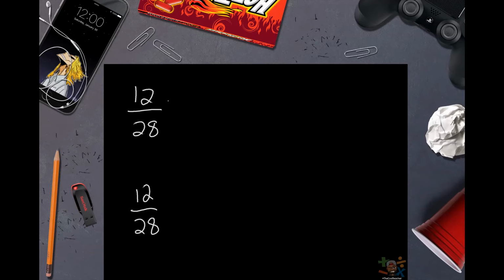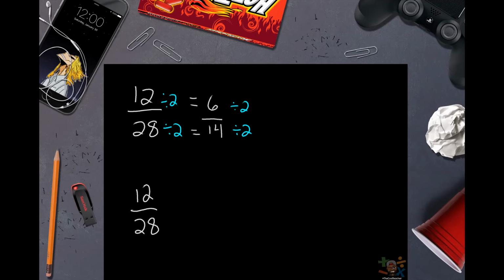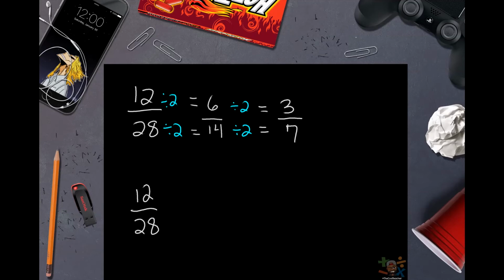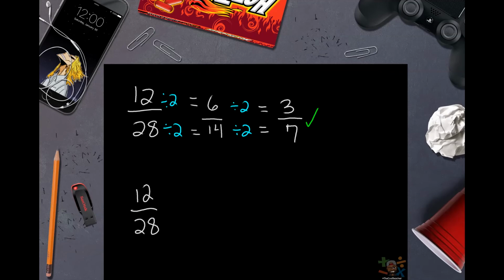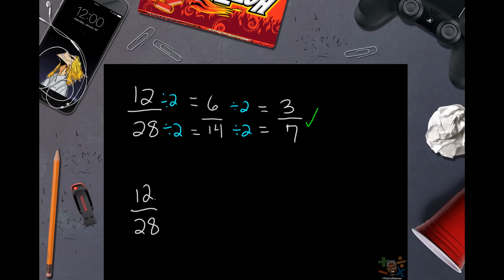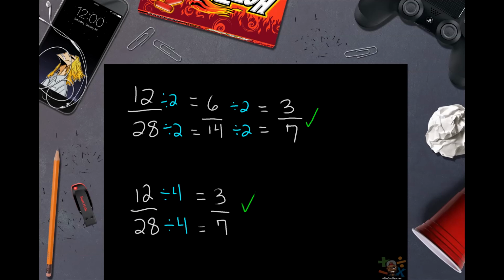How To Simplify Fractions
TheCoolTeacher shows you how to simplify fractions and clears up the common misconceptions that simplifying fractions has